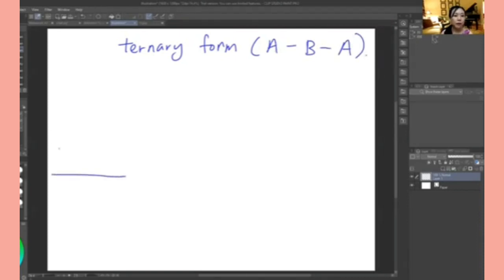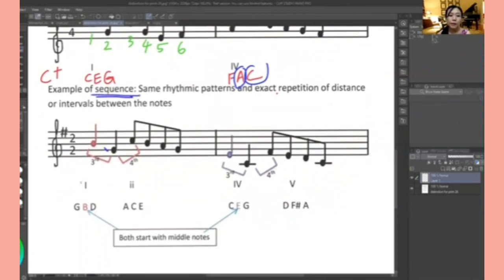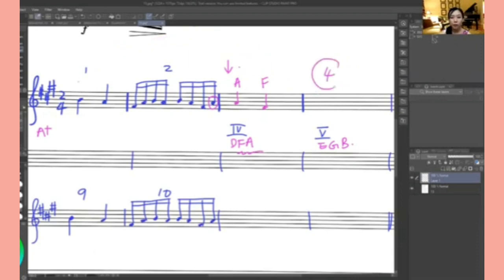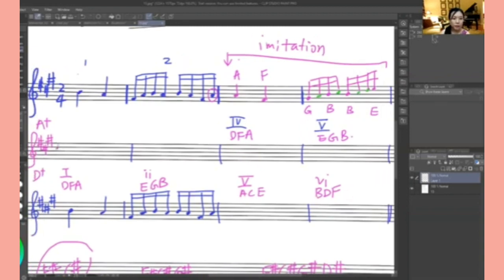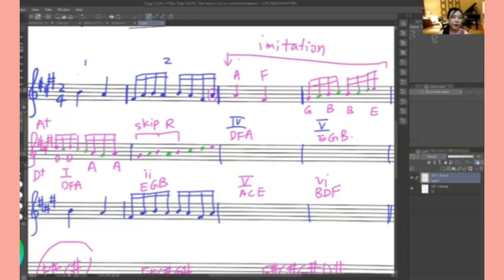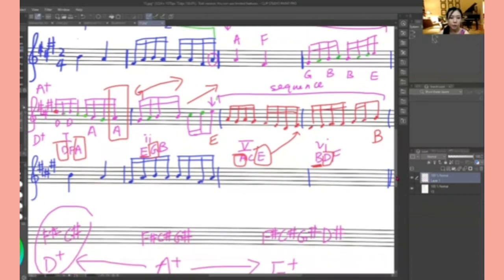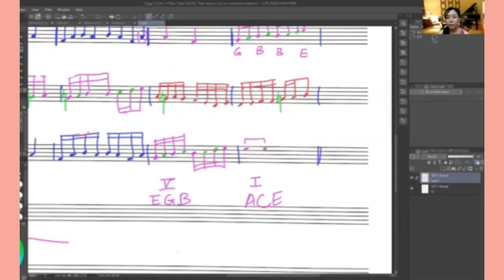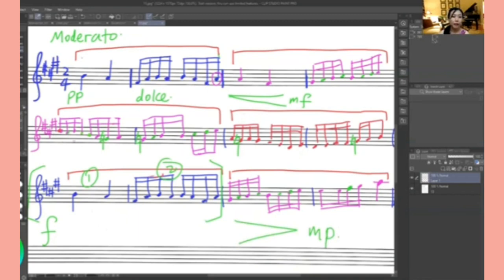Music theory lessons grade 6 to 8|Music composition hacks that nobody talks about!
Music composition hacks that nobody talks about! With master degree teacher!
In the grade 8 theory exams, most students struggle with the melody writing. For this I have introduced useful templates for students to write the melody. It's helpful to write a 12-bar melody within 20 minutes and this video will cover the most basic form of ternary A-B-A to structure the composition so that the students can include two melody writing techniques such as 'imitation' and 'sequence' to build up a climax at middle section B, this musical structure also include a modulation at middle section B.

 Also a comprehensive method for writing a smooth and lyrical melodic line is included.
This is part 1 of melody writing, if you are interested to stay updated on subsequent lessons please subscribe to my channel and this will be a great encouragement for me to continue offering free online lessons.